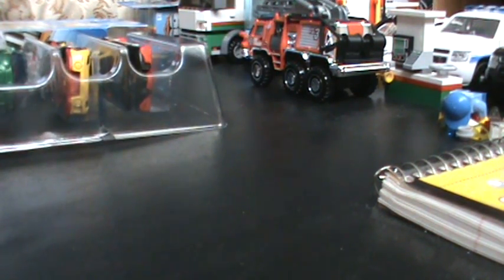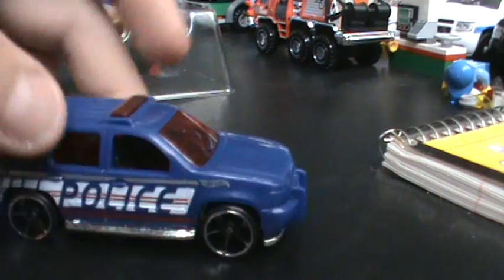Hot Wheels: Police Pursuit 5 Pack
Very nice 5 pack.